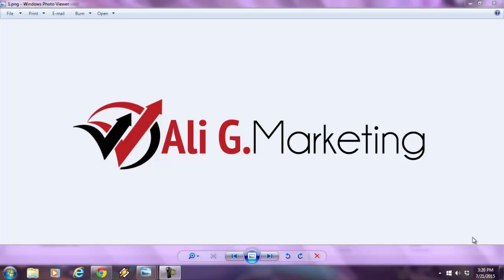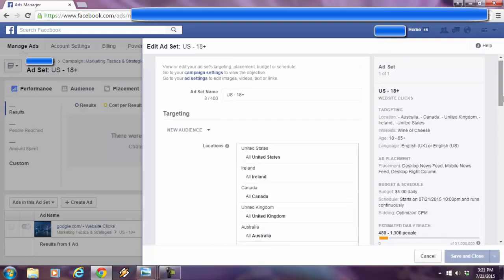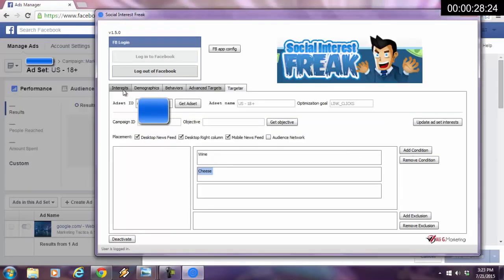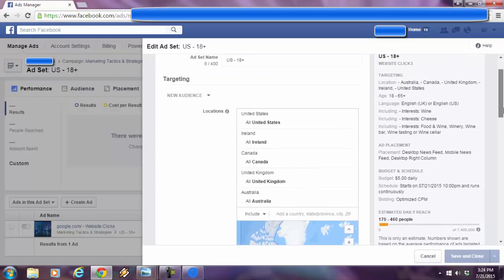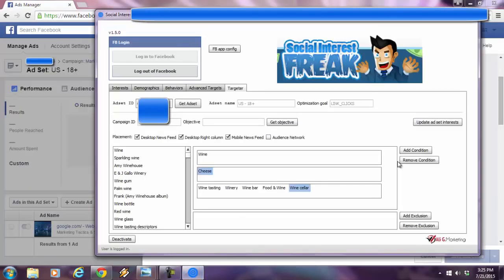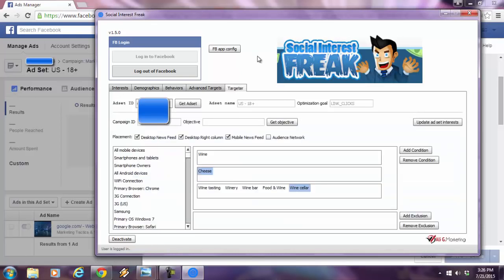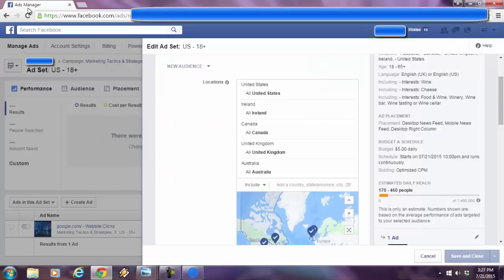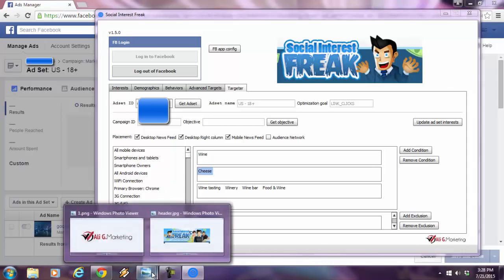Social Interest Freak 1 5